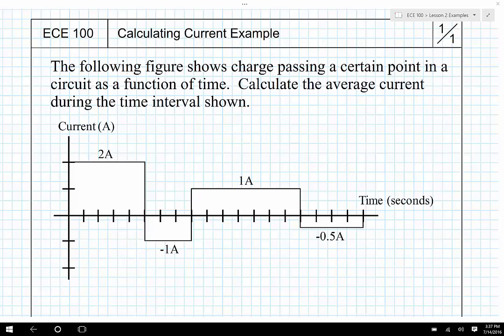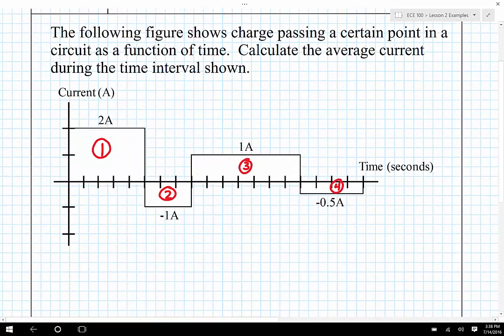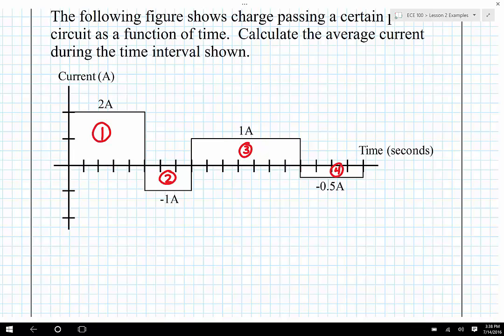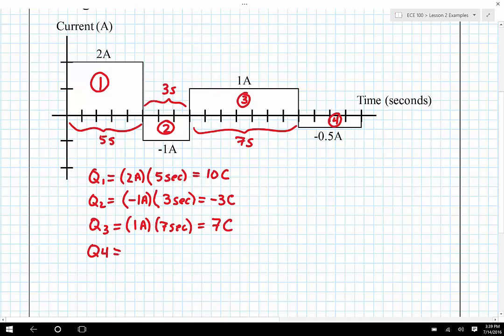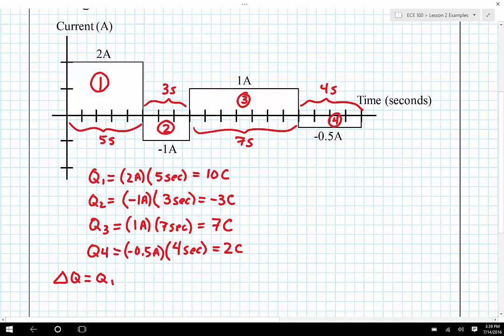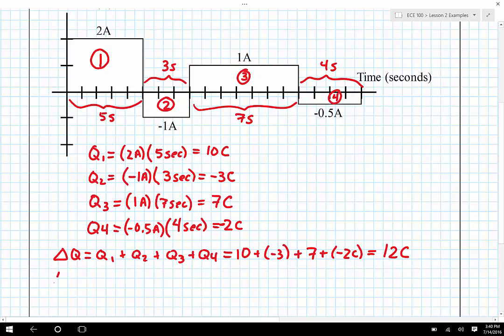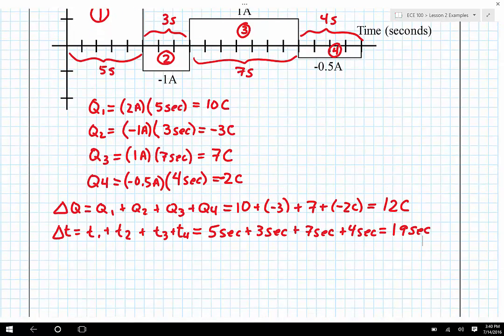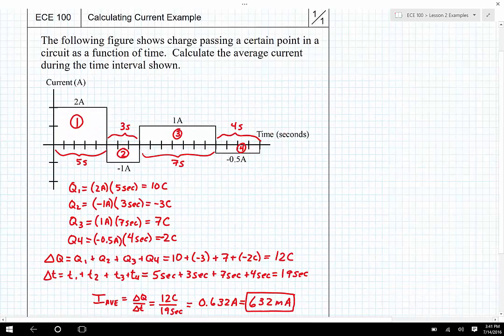ECE 100 02 Calculating Current Example